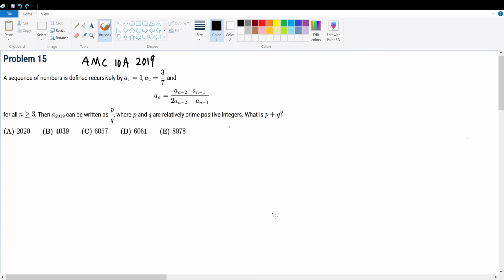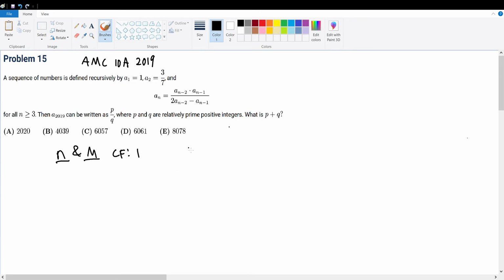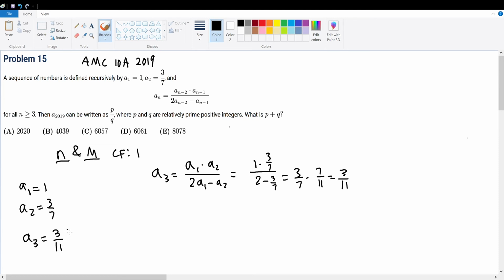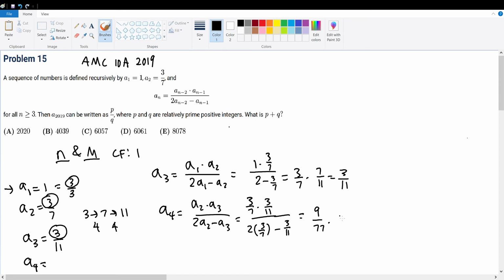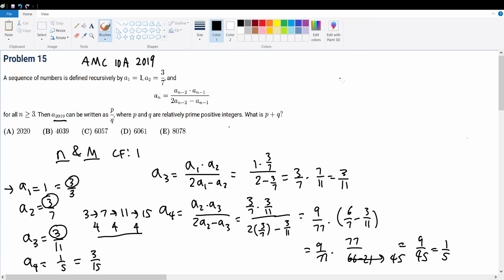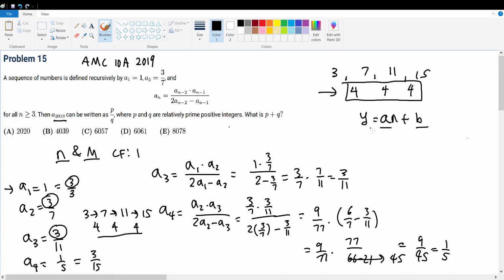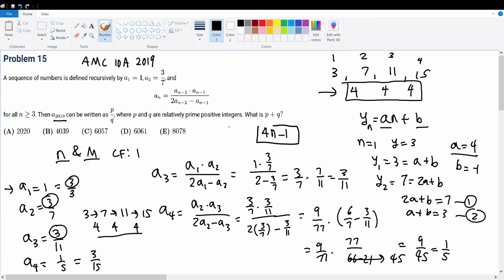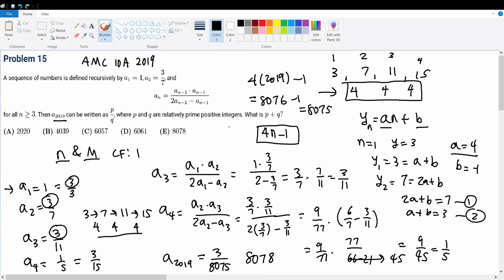AMC 10A 2019 Problem 15